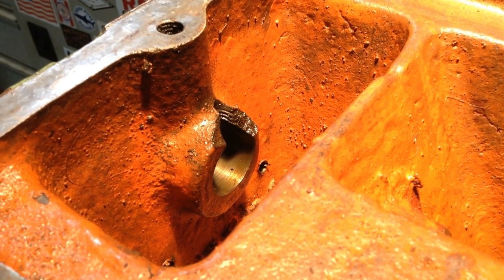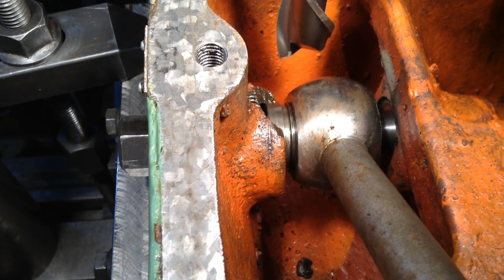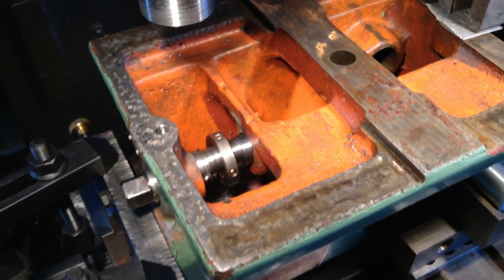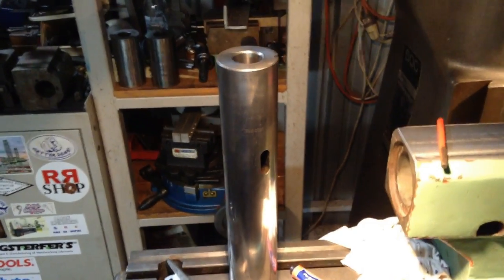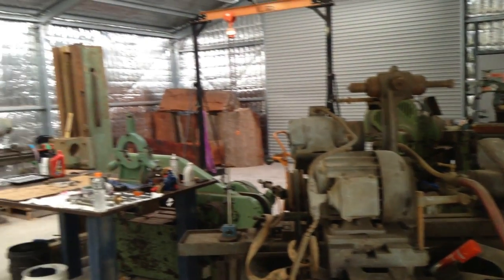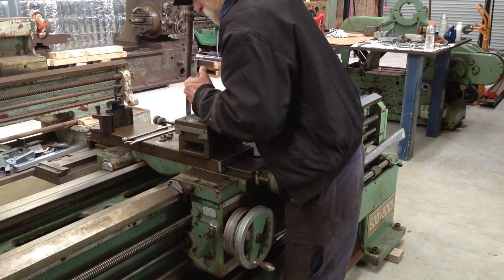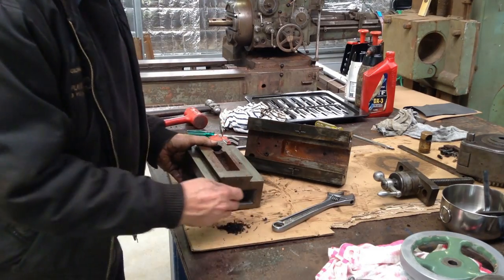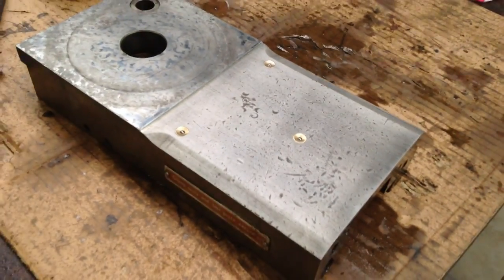JFMT 530 x 2000 Lathe Repairs . part 4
A bit more on the tailstock & we make a start on the compound slide .